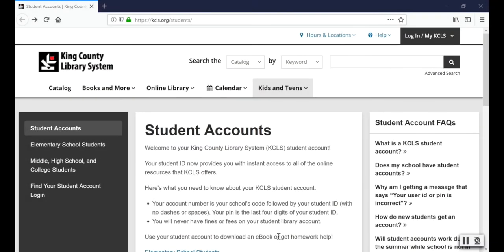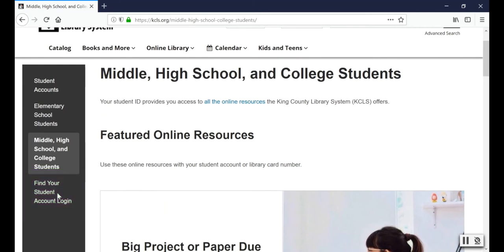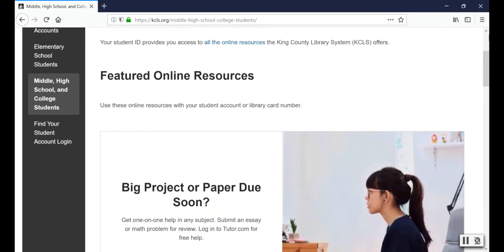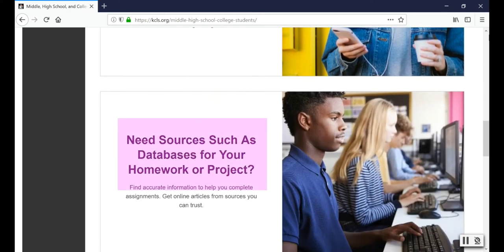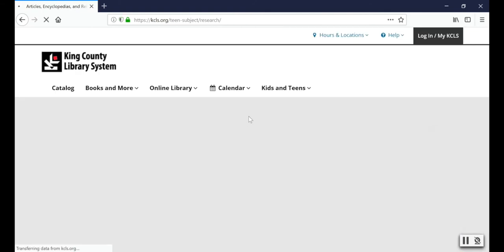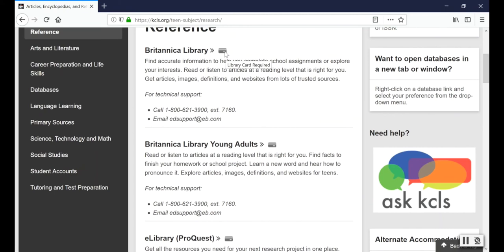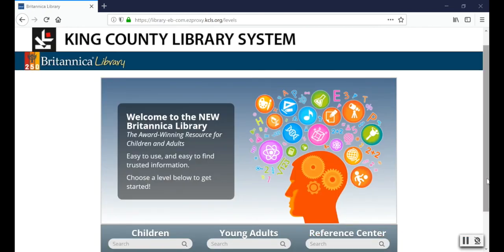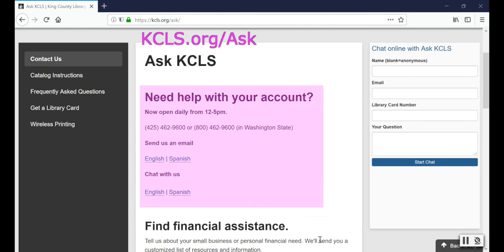How to Use Your Secondary Student Account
Learn how to use your student ID to get instant access to all of the online resources that KCLS offers.